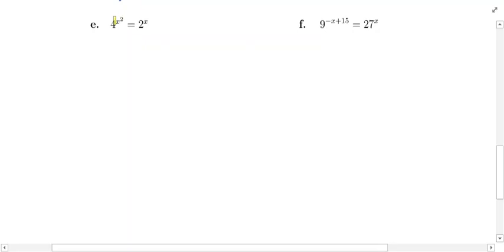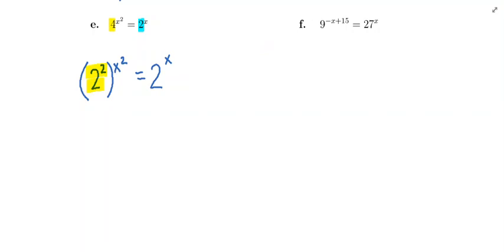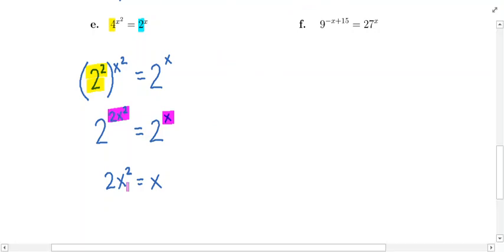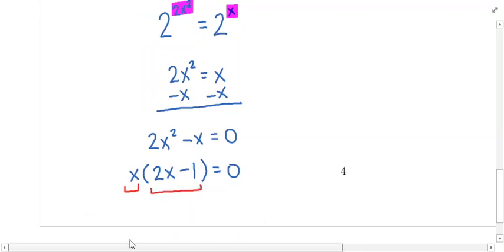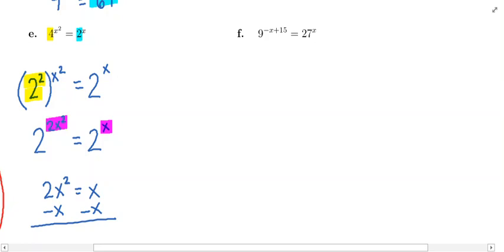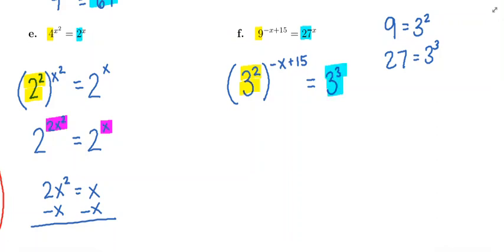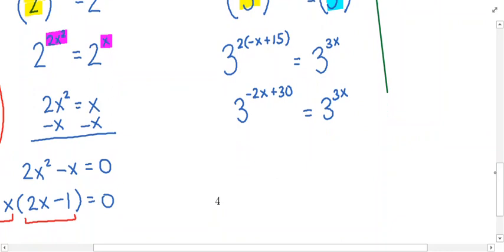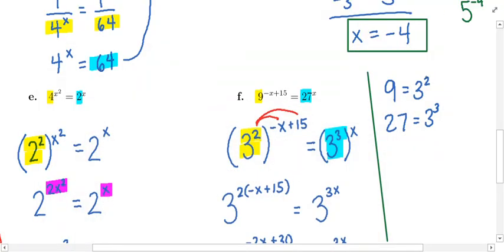6.3 Examples 4e,f